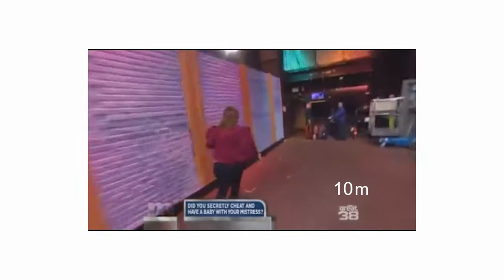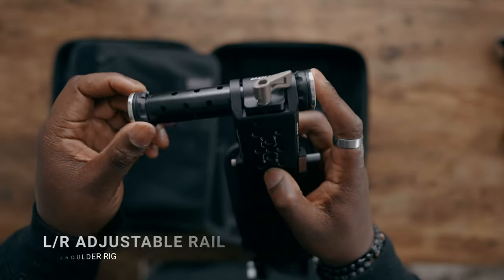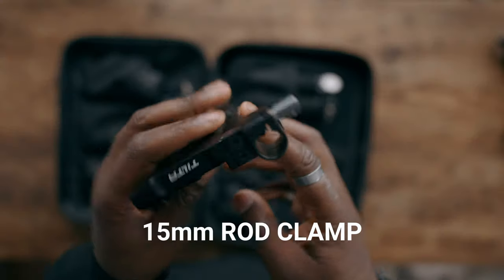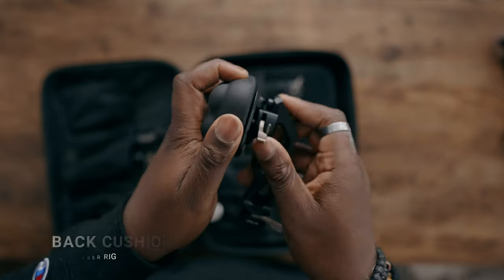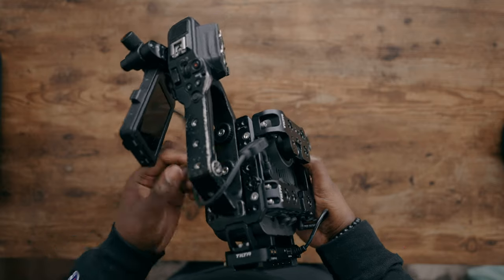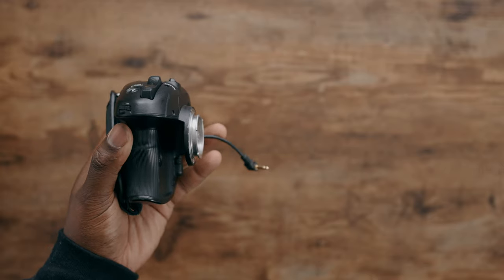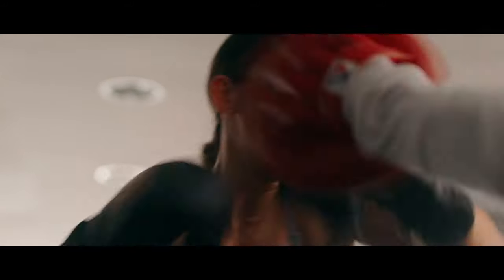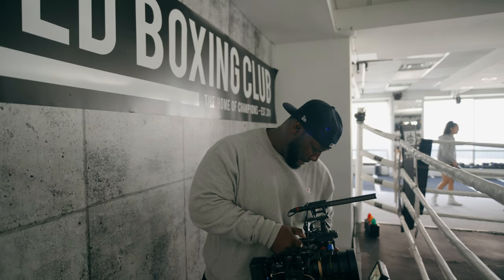Sony FX6 Shoulder Rig for Documentaries and Commercials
Are you looking for a comfortable and versatile shoulder rig that you can use for your favorite TV shows? The Tilta Lightweight shoulder rig is a good place to start!

This shoulder rig is perfect for filming videos. It's lightweight and easy to use, so you can get great footage without having to strain your neck or back. Plus, the wide variety of camera mounts makes it perfect for any filming project. This is my first time using it, and so far, so good!

🎥 Gear I Use to Make Videos:
1. Sony FX30
2. Viltrox 13mm f1.4mm
(For Sony FX3) Sony 20mm G f1.8
3. Polar Pro VND
4. Sony ECMB10 Mic
5. Hollyland Lark Max
6. Angelbird 1TB CF Express A
7. Cobra 3 Pedal Version
8. Cobra 3 Original Version